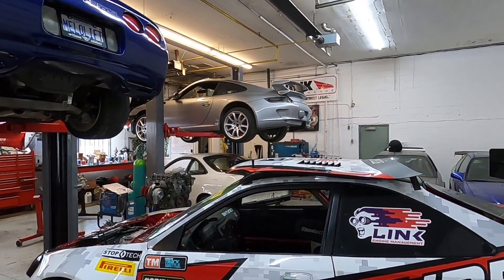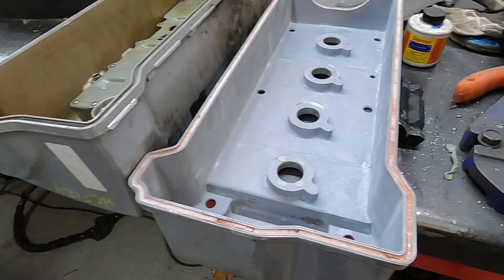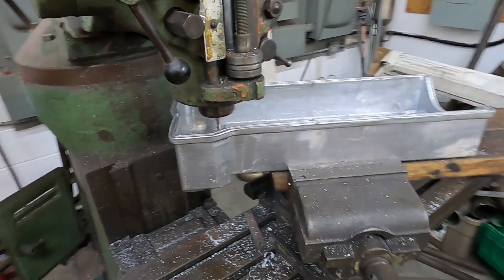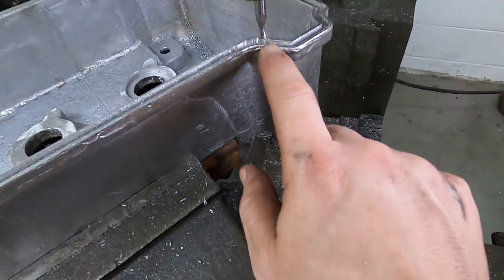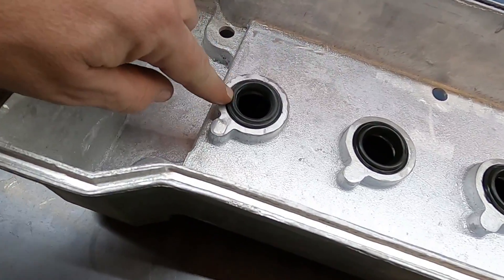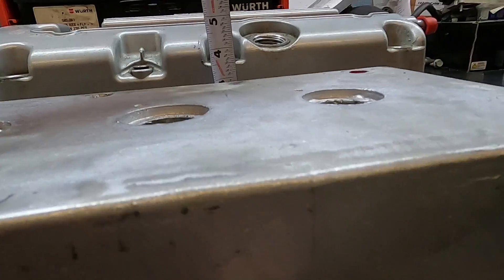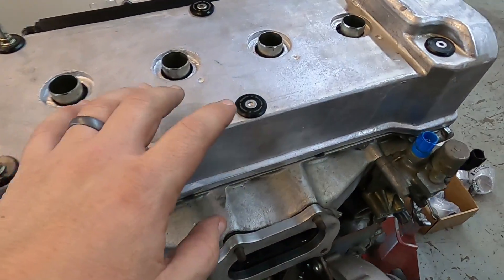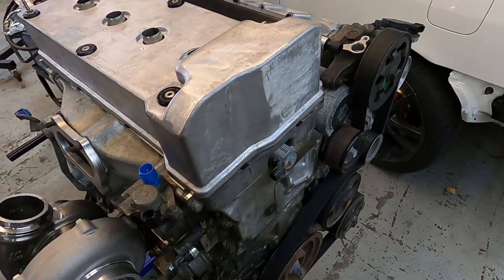K997 - Super Low Profile Valve Cover Update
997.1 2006 Porsche Porsche 911 Engine Swap
Honda K24Z7 Engine Swap
Garrett G35-900 Turbo
Skunk2 - Low-Profile Valve Cover Hardware - K Series - Black
K-tuned 72mm Throttle Body
Syvecs S7Plus
KEP Adapter Kit
KLM Intercooler